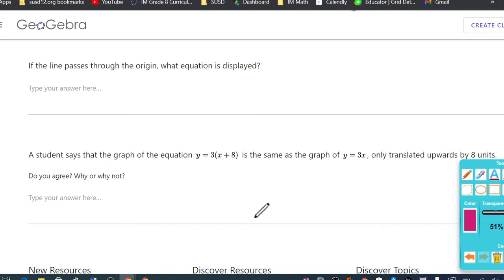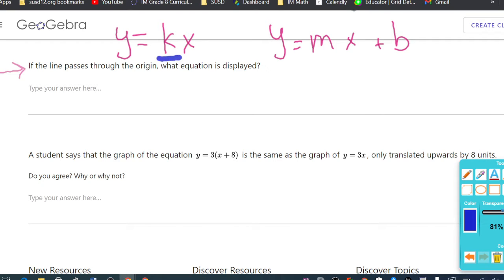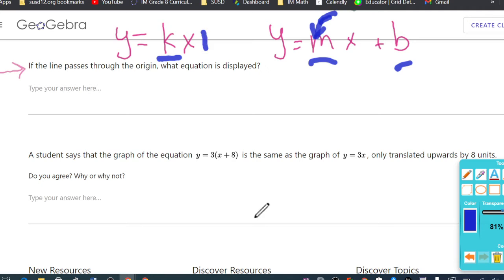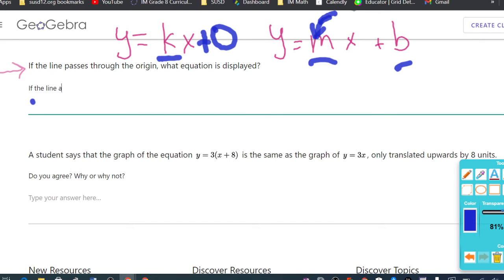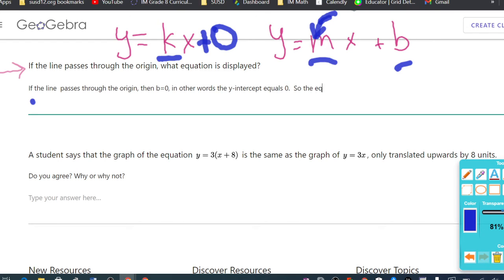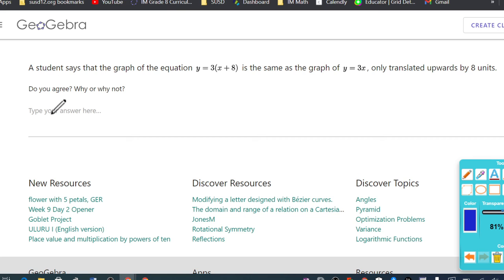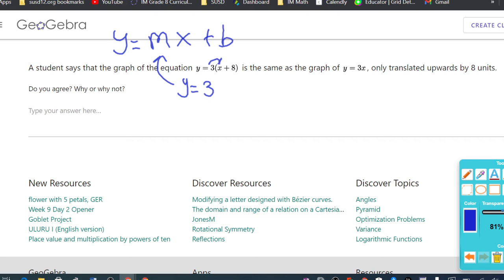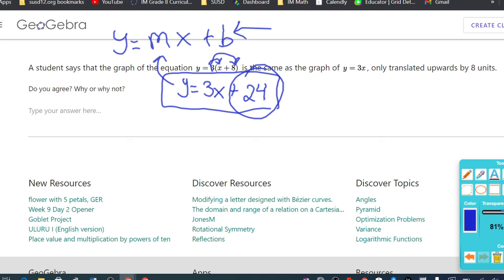8 3 8 Lesson Part 4